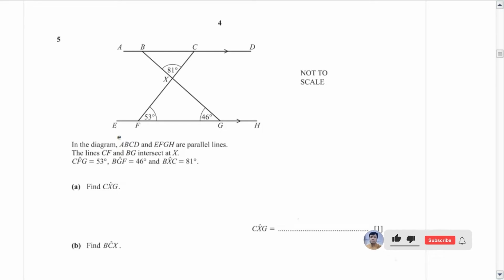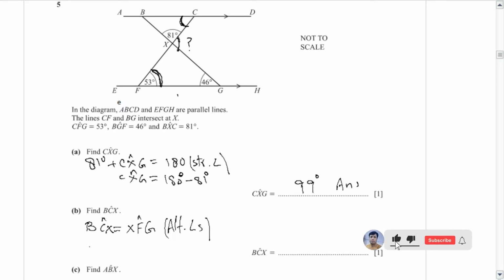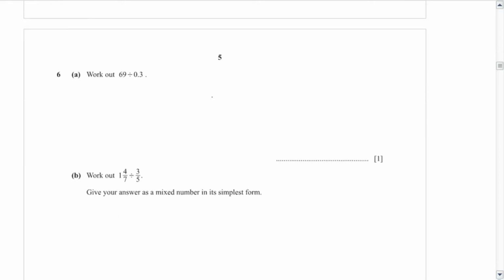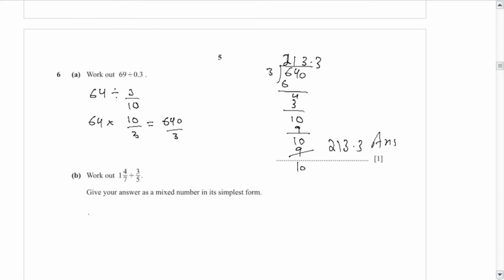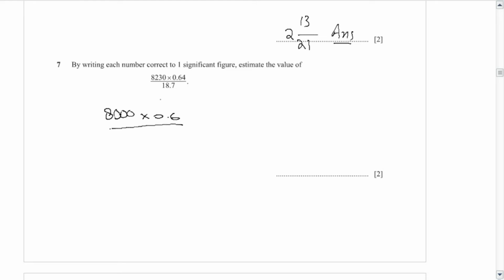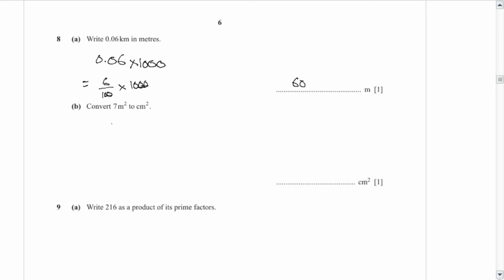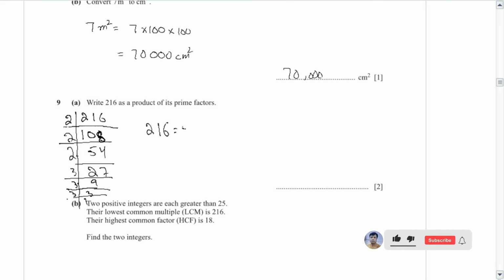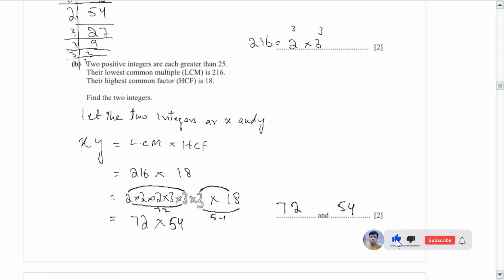| MATHS | OCT- NOV 2021 | P1 | VARIENT-2 | O LEVELS | Q: 5,6,7,8,9 |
FOR CLASS  (O/A LEVELS, IX, X, XI, XII) CLICK ON THE LINK BELOW).